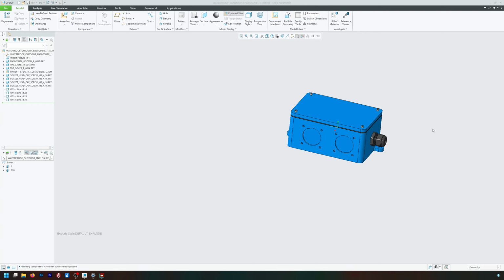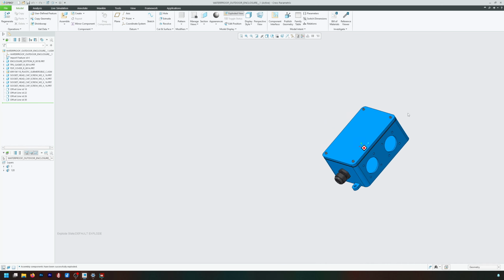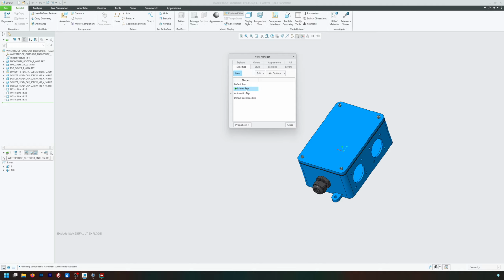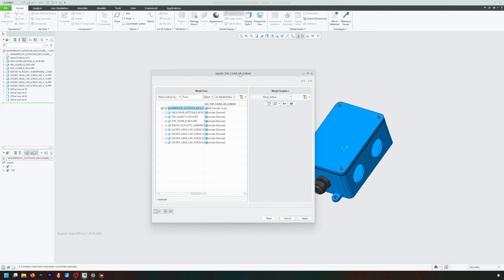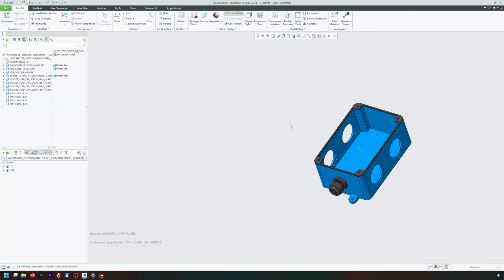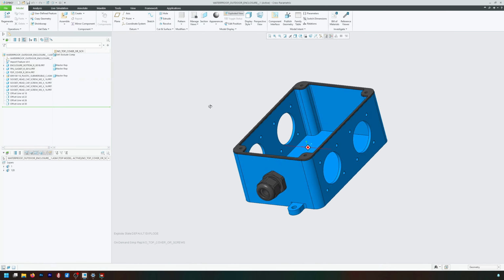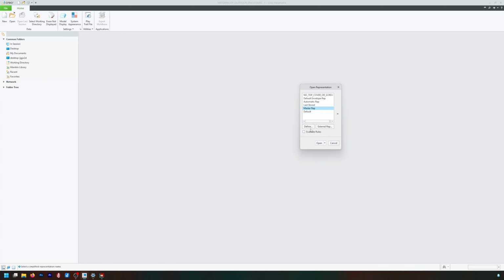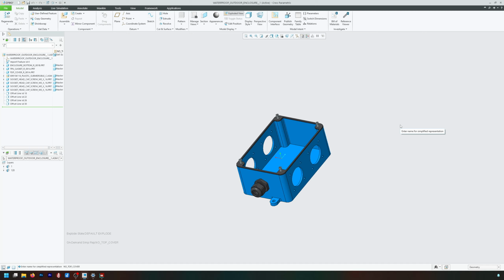PTC Creo Simplified Reps Tutorial: How to Speed Up Large Assemblies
Struggling with slow load times, viewport lag, or system crashes when opening massive assemblies in PTC Creo Parametric? It’s time to stop waiting on heavy geometry and master Simplified Representations (Simp Reps).

In this tutorial, we dive deep into the Creo View Manager to build custom Simplified Reps that trim down system memory overhead and speed up your workflow.

You will learn how to set up lightweight representation states, exclude non-essential components, use rule-based selections for automatic filtering, and open specific representations directly from the File Open menu to bypass heavy load times entirely.

🚀 Ready to upgrade your engineering masterclass training and boost layout efficiency?

If this deep dive helped speed up your Creo assemblies, click that Like button, Subscribe for more advanced PTC Creo and Siemens NX tutorials, and drop a comment below with your favorite large assembly performance trick!